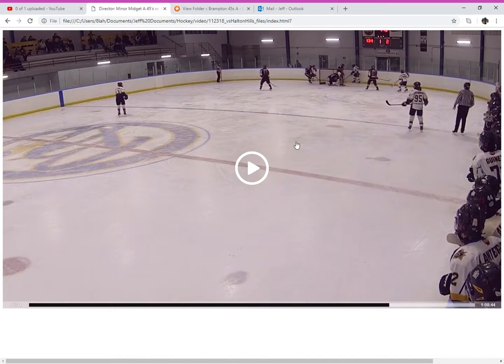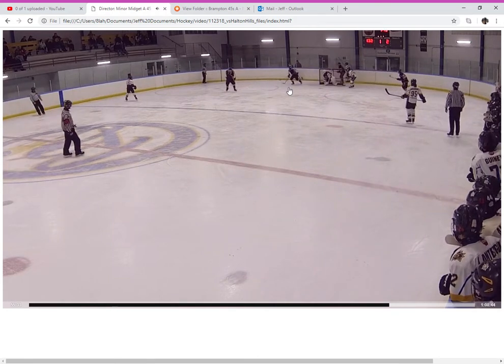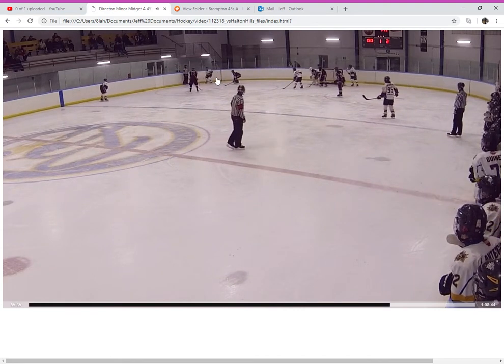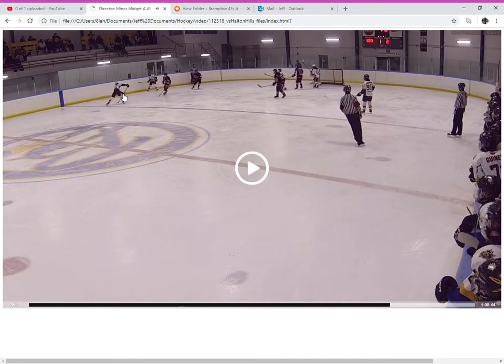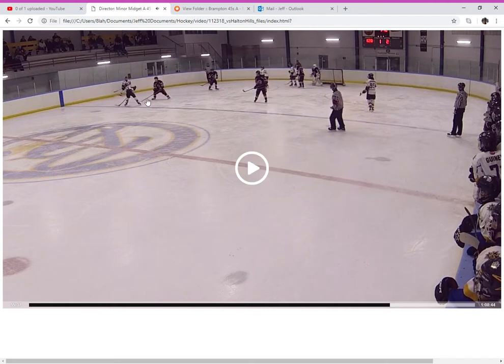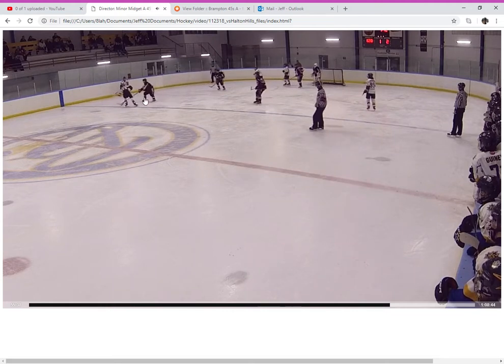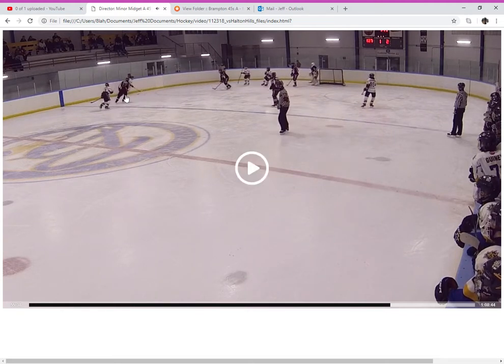Overload to umbrella... almost but not quite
This powerplay started great... with an overload to an umbrella. It got us a 4 on 3, but we didn't attack the net.